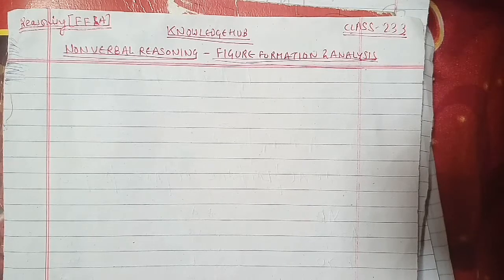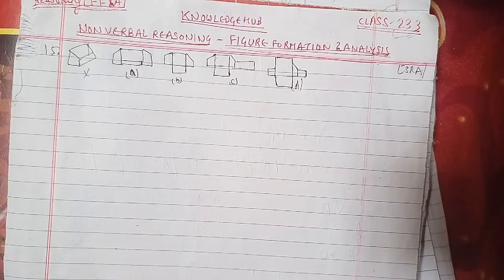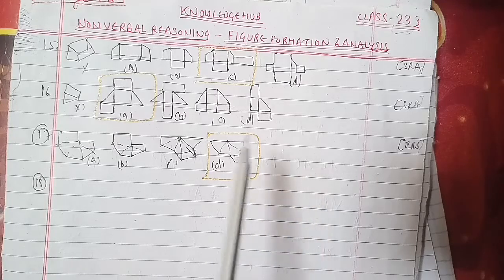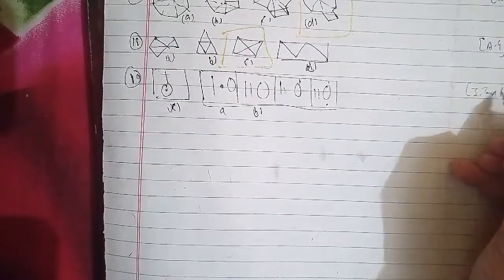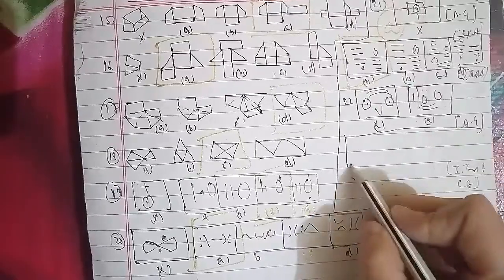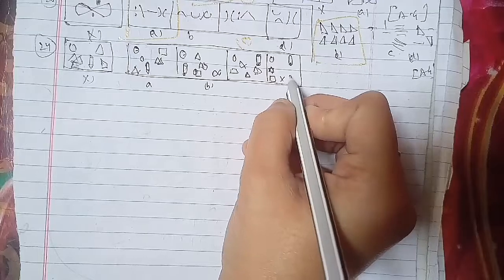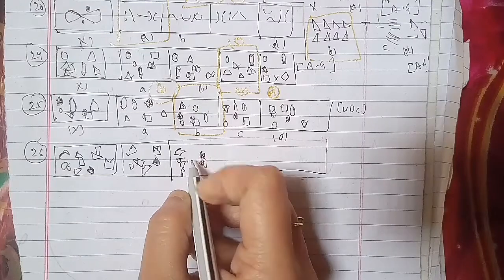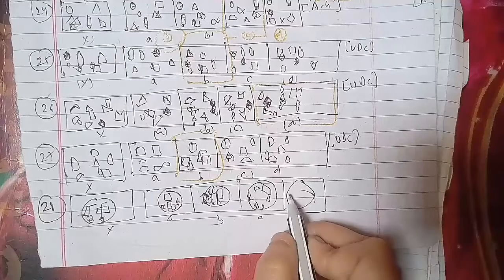Part-233-Reasoning-Non Verbal Reasoning-Figure Formation & Analysis-Important question-SSC,RRB,RBI,U